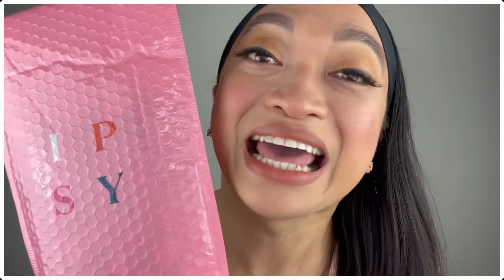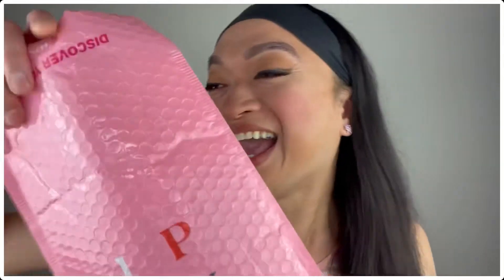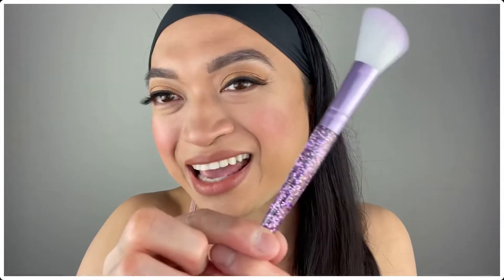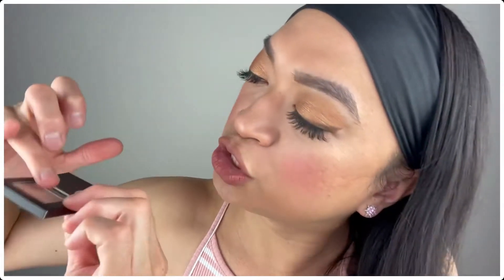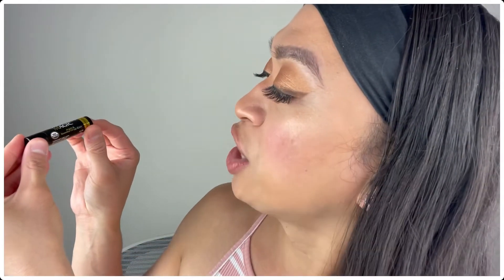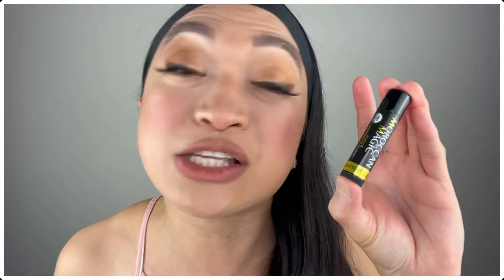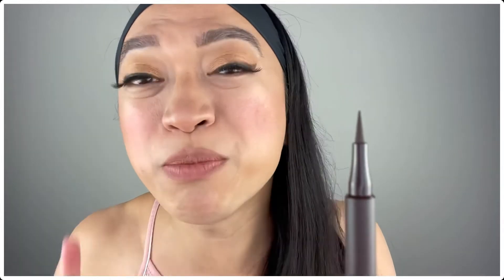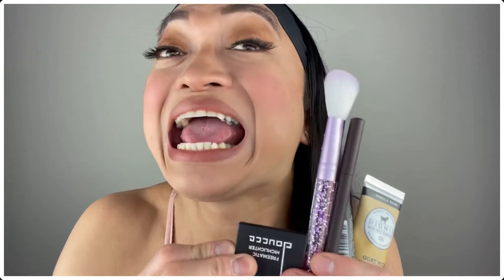Ipsy Mystery Bag May 2021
On this video, I am sharing with you the products inside the Ipsy Mystery Bag for the month of May.

God Bless You. I love you so much.